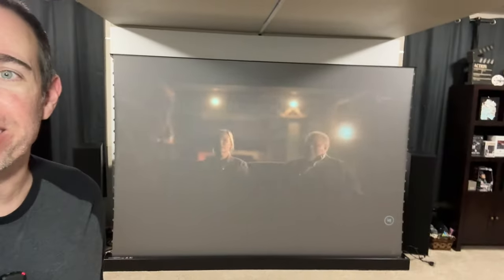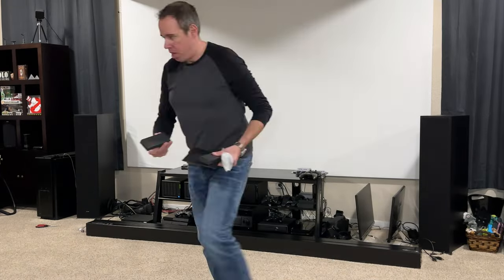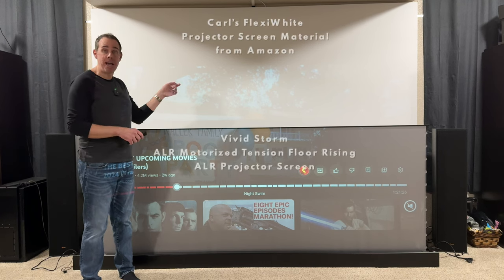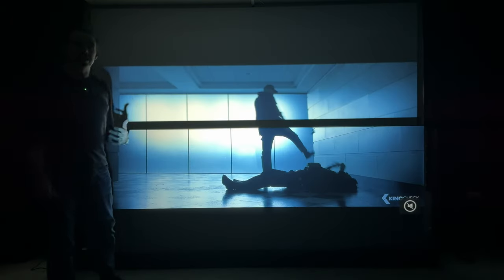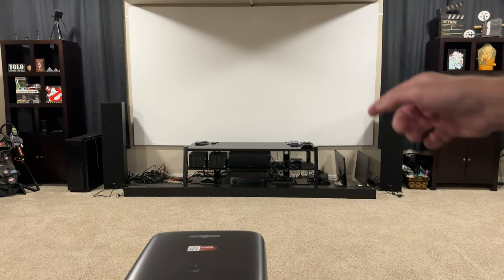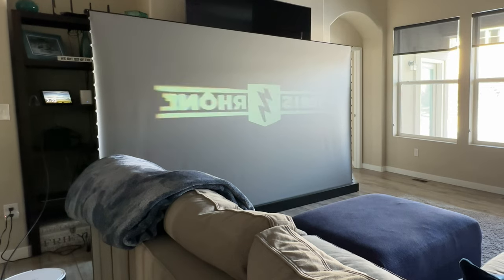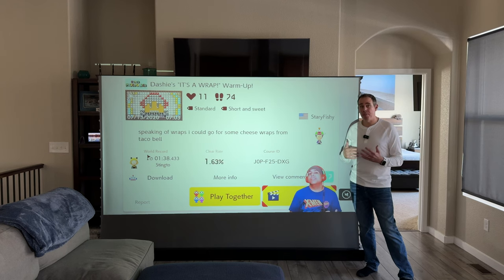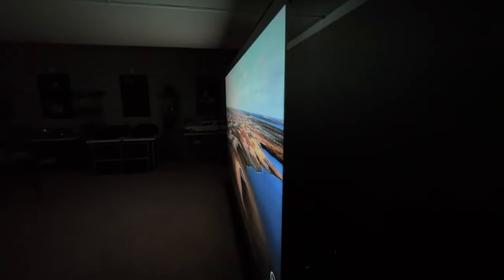Vivid Storm ALR projector screen, Makes Every Projector Picture 100% BETTER!